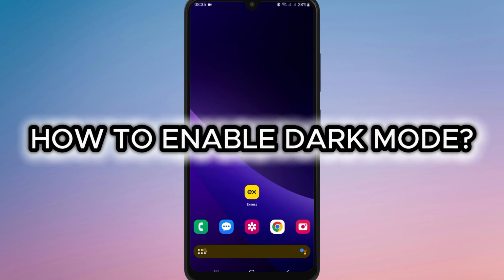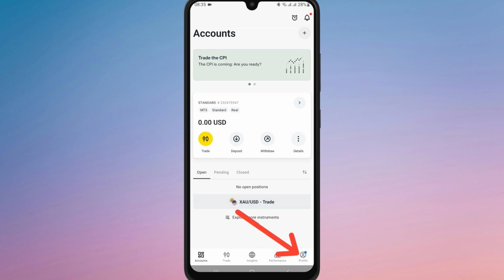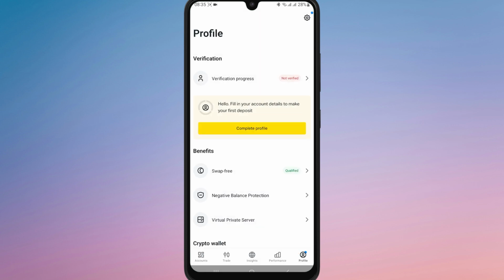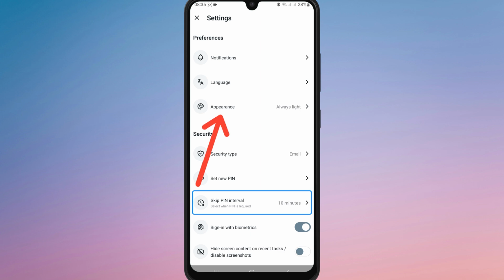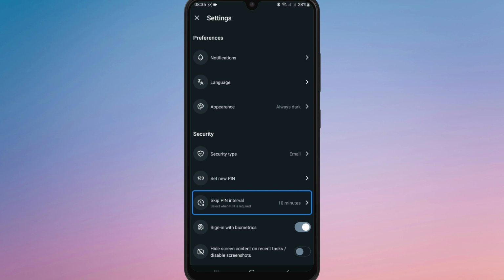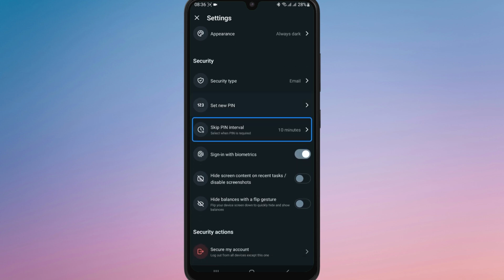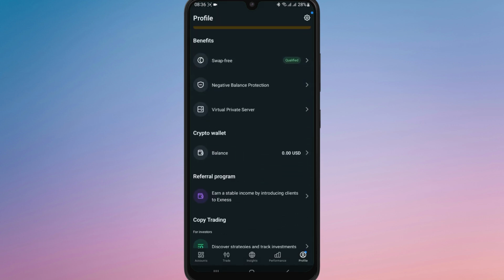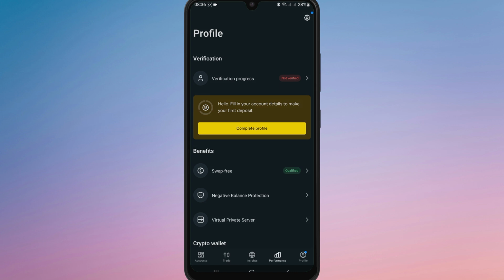How to Enable Dark Mode in Exness App 2025?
Want to make your Exness app easier on the eyes? In this step-by-step tutorial, we’ll show you how to enable dark mode in Exness app quickly and easily. This guide covers opening the Exness app, accessing your dashboard, navigating to Settings, and switching to Dark Mode for a comfortable and visually appealing experience. Enabling dark mode reduces eye strain, improves readability in low-light conditions, and can even help save battery on devices with OLED screens.

Following these steps allows you to switch seamlessly between light and dark themes whenever you want. Whether you’re trading at night or prefer a sleek app interface, dark mode provides a better user experience.

Drop your questions in the comments, and we’ll be happy to assist!